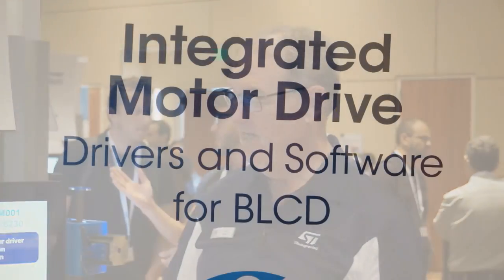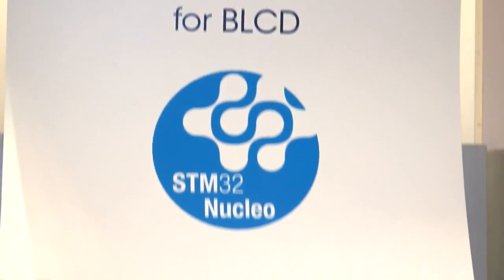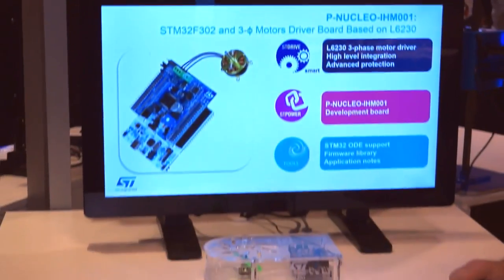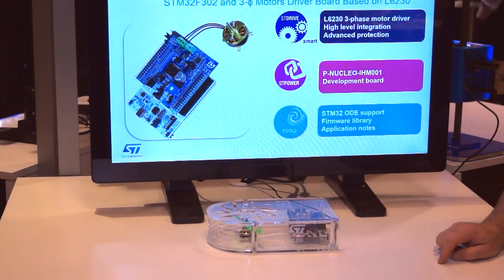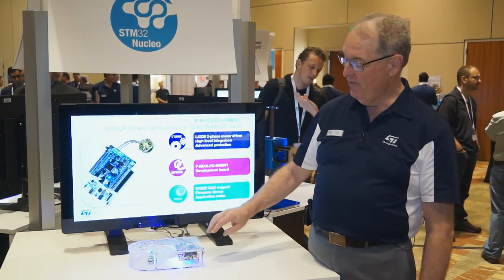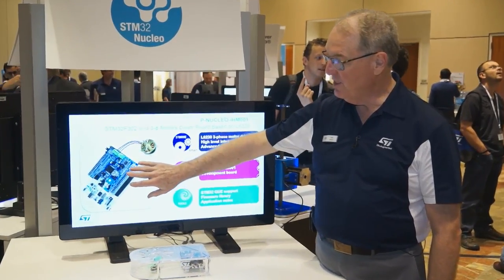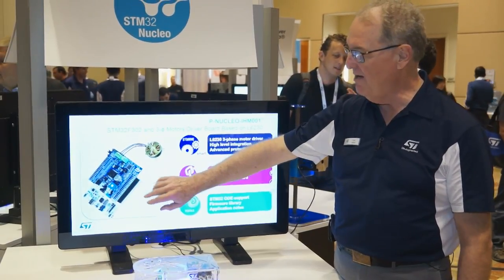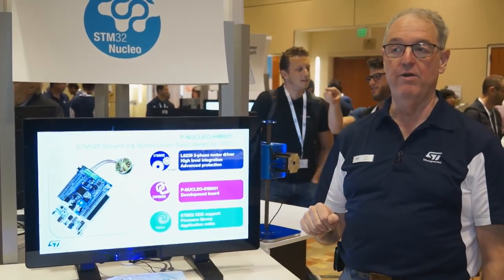From ST Developers Conference 2016 - Nucleo Power Control Pack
Demo Interview by Tom Hopkins at the ST Developers Conference, October 4, 2016